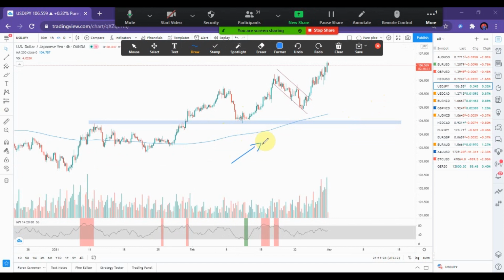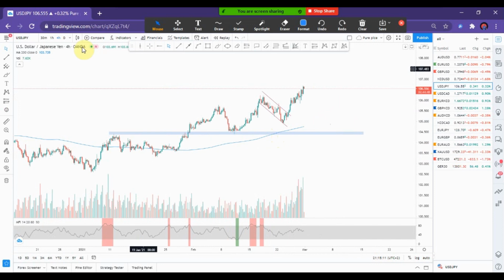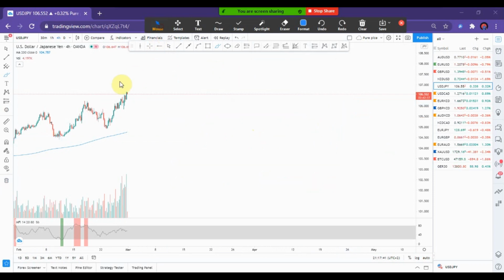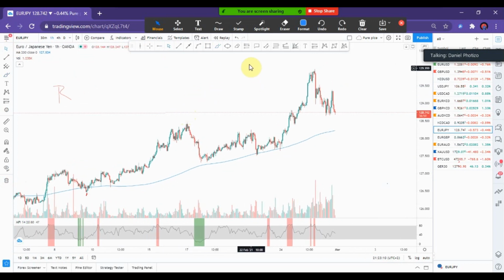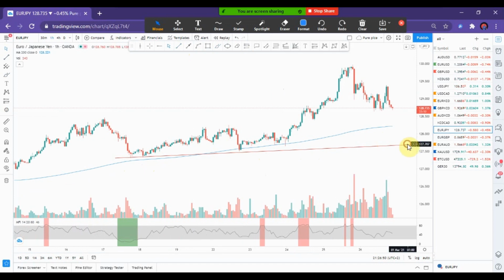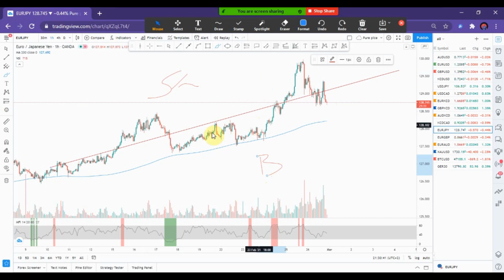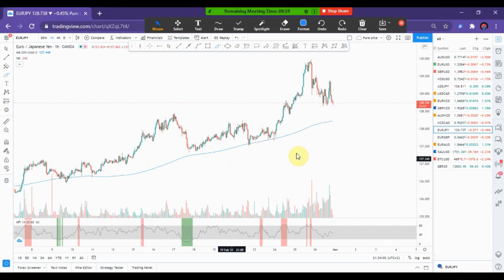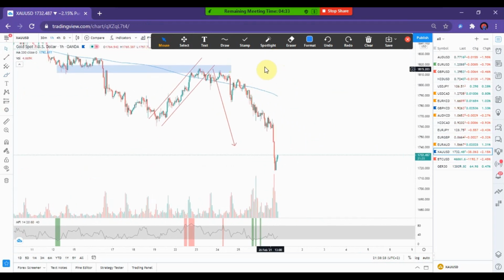Trend following forex trading strategy, EXPLAINED